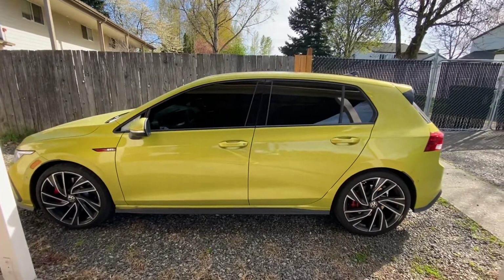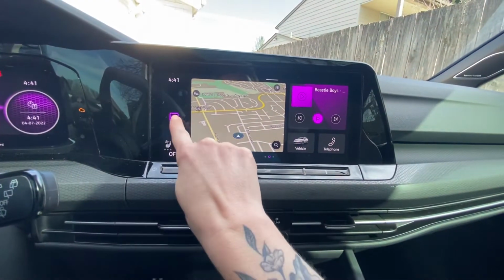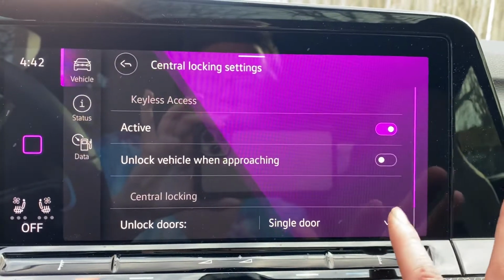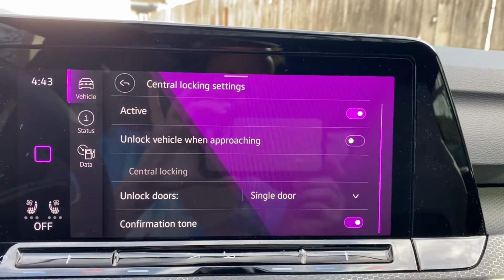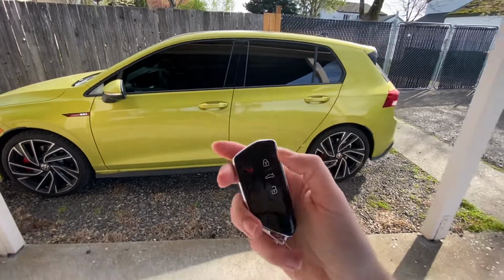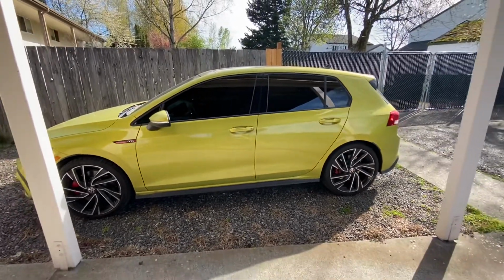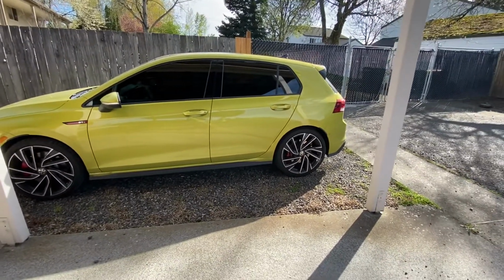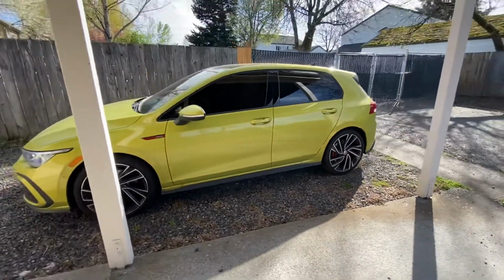2022 VW Golf GTI | How to Setup Horn Confirmation Sound Upon Locking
I wanted to make this video in order to show you guys how to make your VW have a confirmation horn honk upon locking your video either via keyless entry or the vehicles key fob. :)￼